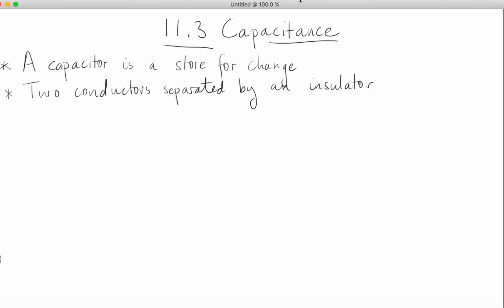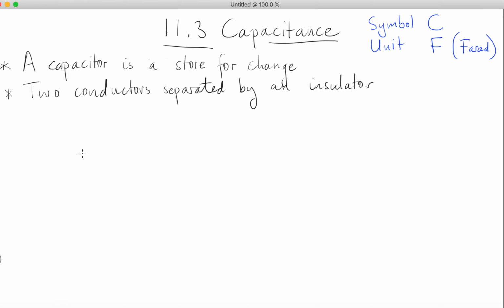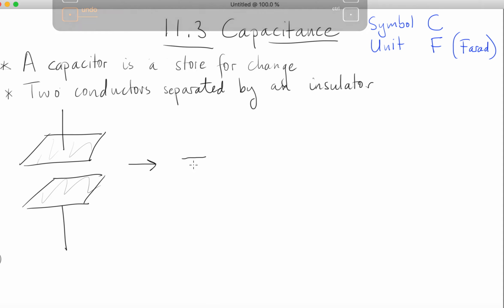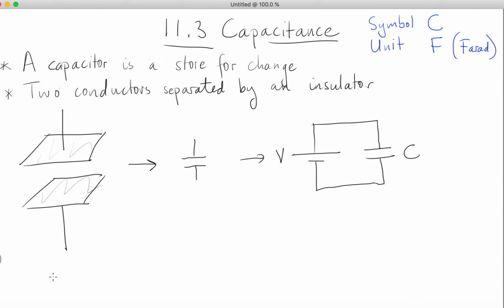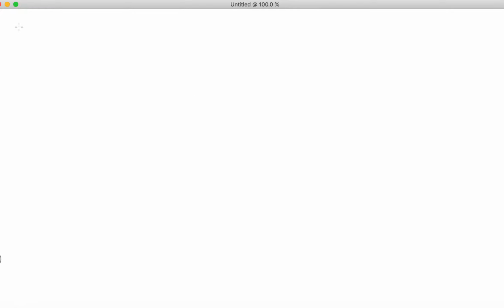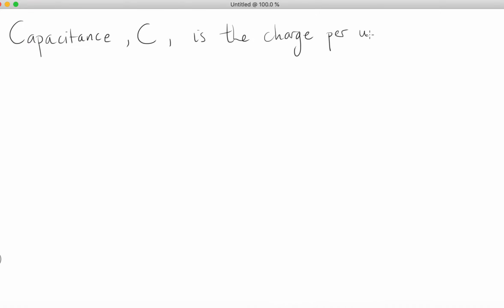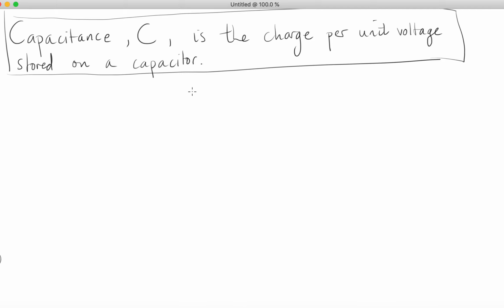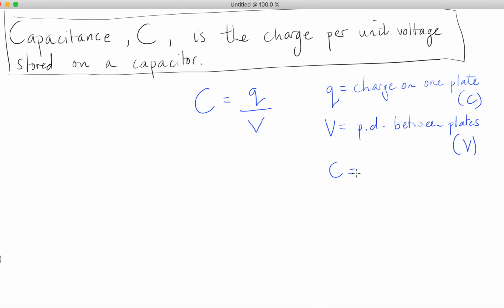Definition of capacitance